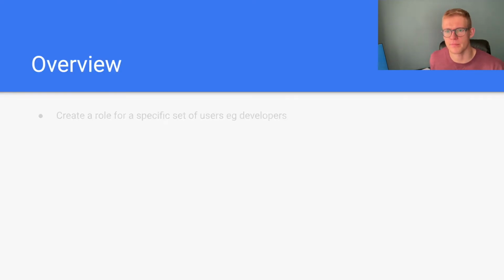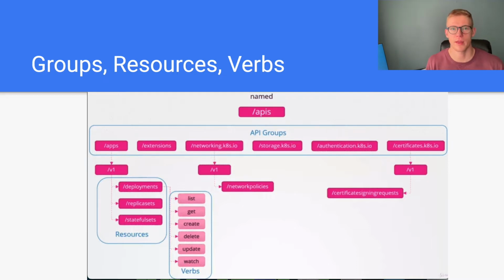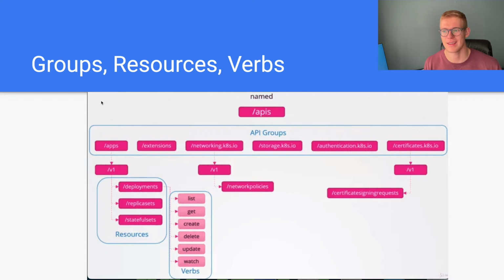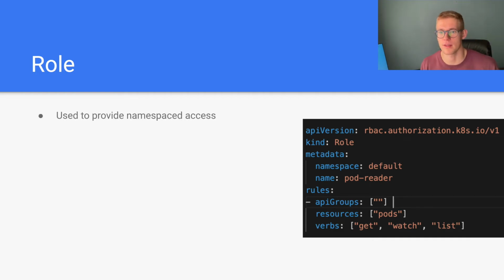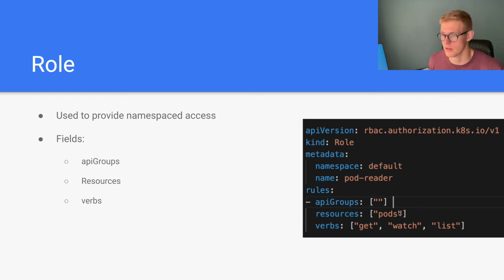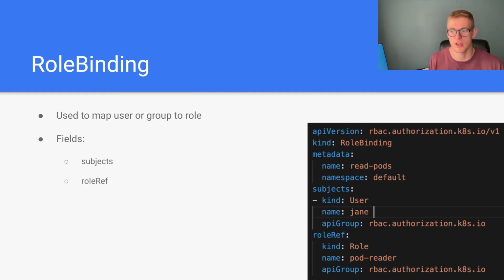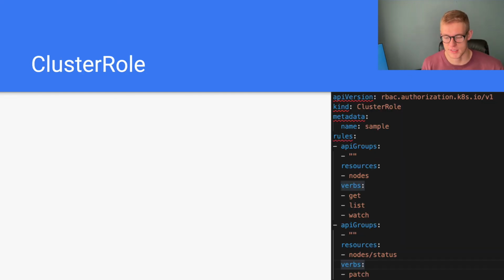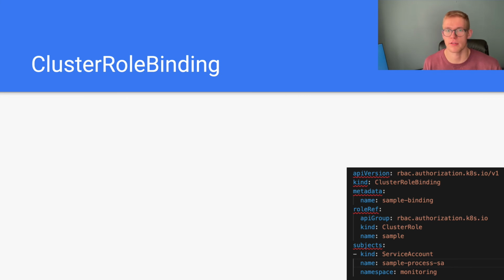Kubernetes Security | Role Based Access Control (RBAC)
In this video we discuss RBAC and how it's used to facilitate authorization. This includes how to configure Roles and RoleBindings and the difference between them and ClusterRoles/ClusterRoleBindings.